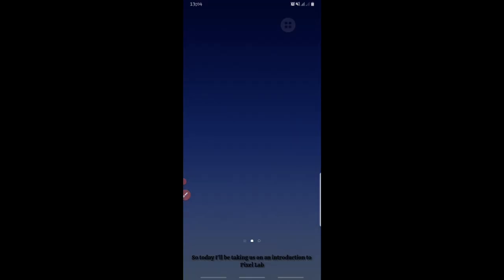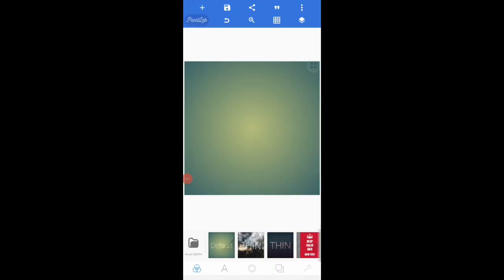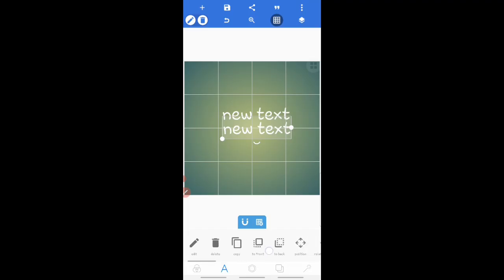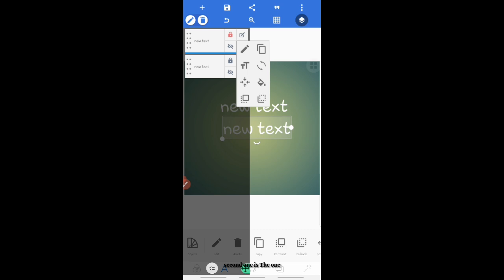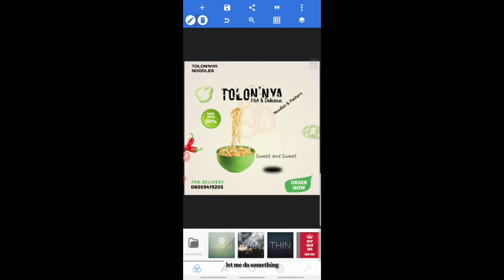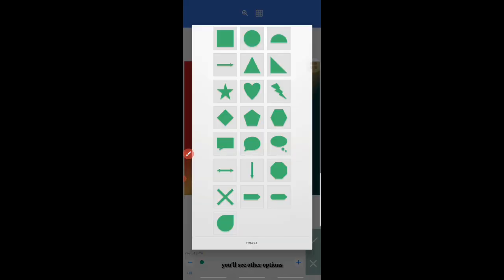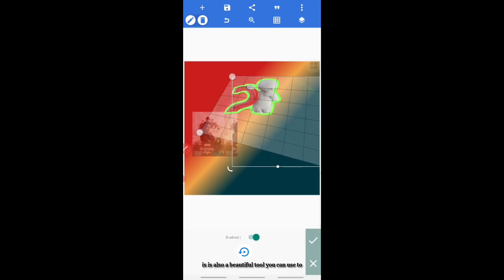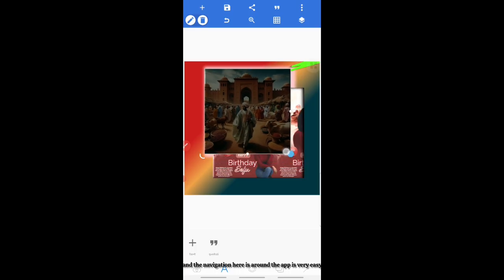Pixellab made easy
Unlock Your Creativity with Pixellab – Graphic Design Made Easy!
In this educational video, you’ll discover the power of Pixellab, one of the most user-friendly graphic design apps for beginners and professionals alike. Whether you want to create stunning logos, eye-catching flyers, social media posts, or beautiful text designs, Pixellab gives you all the tools you need right at your fingertips.
This step-by-step tutorial will guide you through the essential features, showing you how to add and customize text, work with colors, use stylish fonts, apply effects, and bring your creative ideas to life effortlessly. Perfect for students, content creators, entrepreneurs, and anyone passionate about design, this video will help you improve your skills and boost your creativity using just your mobile device. Watch, learn, and start creating amazing designs with Pixellab today!